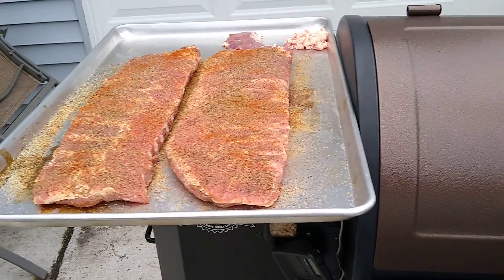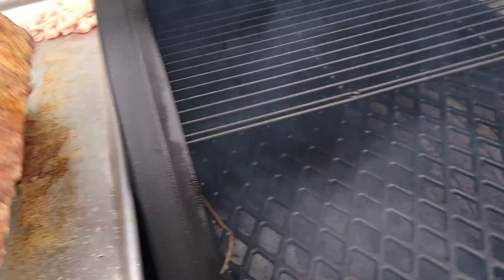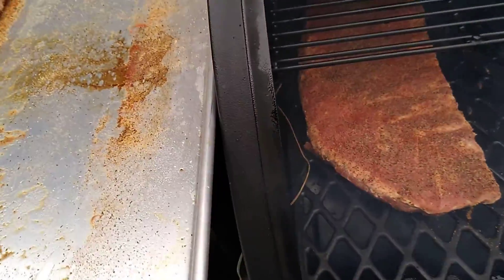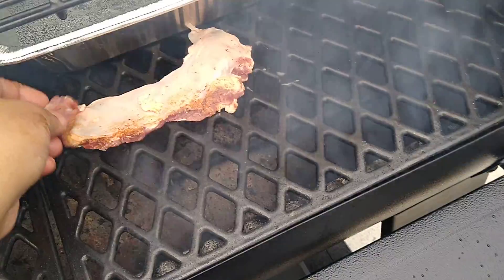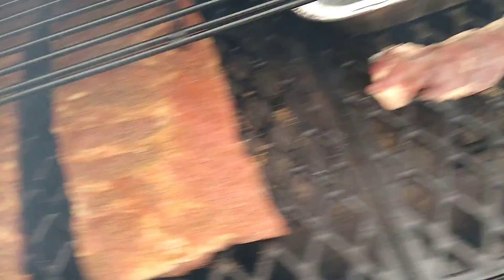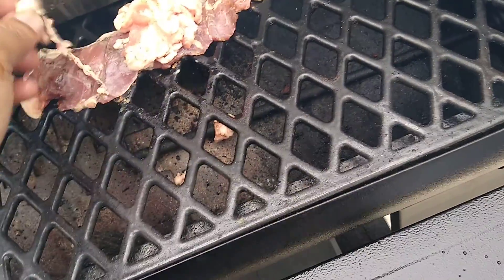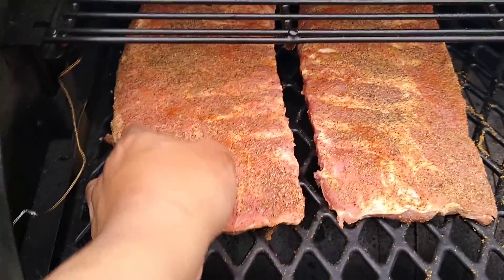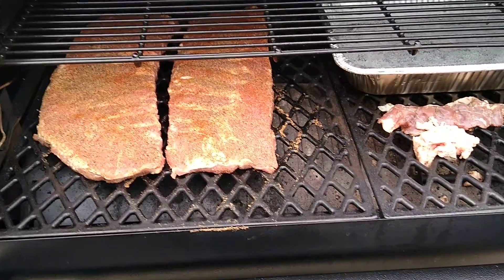My First Spare Ribs on the Pitboss Pro 1100